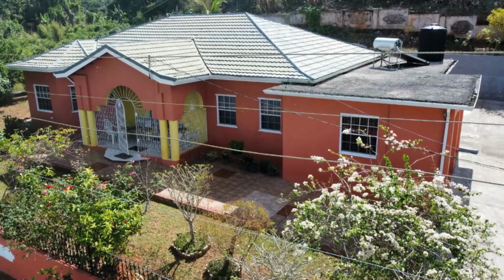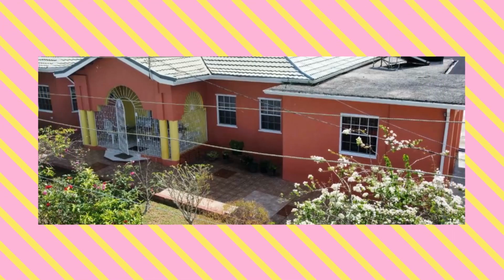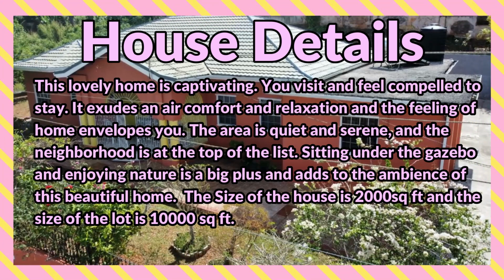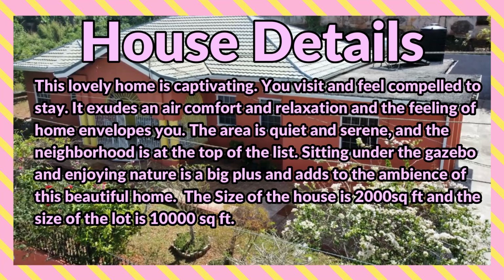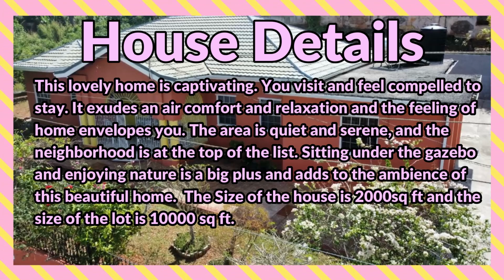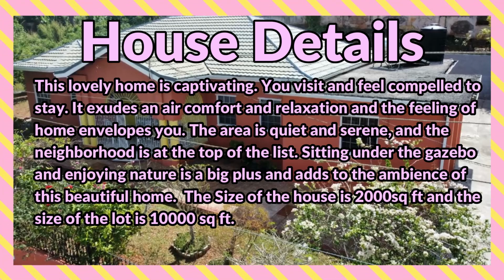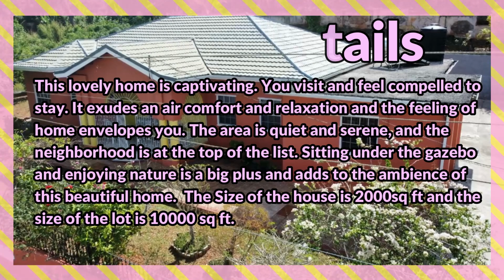3 Bedrooms 4 Bathrooms, House for Sale at CLIFTON GARDENS, Mandeville, Manchester, Jamaica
This lovely home is captivating. You visit and feel compelled to stay. It exudes an air comfort and relaxation and the feeling of home envelopes you. The area is quiet and serene, and the neighborhood is at the top of the list. Sitting under the gazebo and enjoying nature is a big plus and adds to the ambience of this beautiful home.

If interested contact the Sales Agent here:
VALCEONE DALEY

£212,590
USD $ 277,523
JMD $ 42,713,583